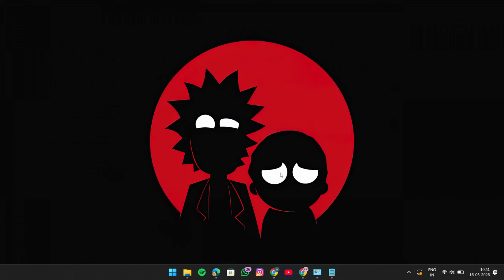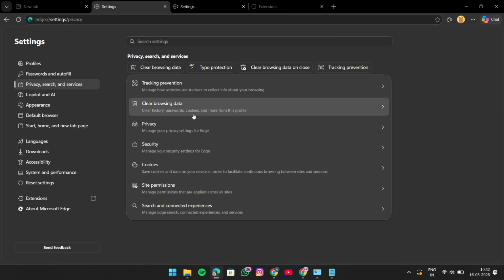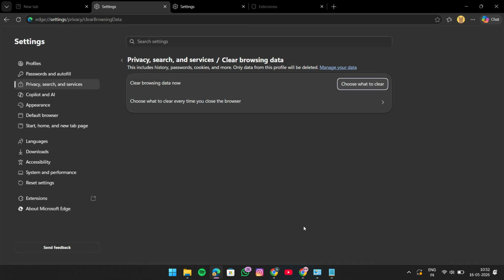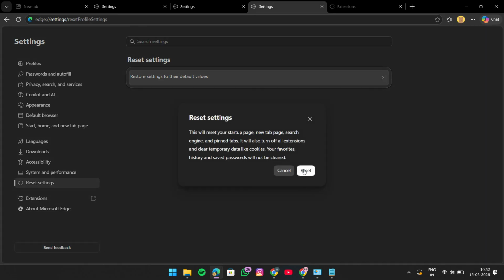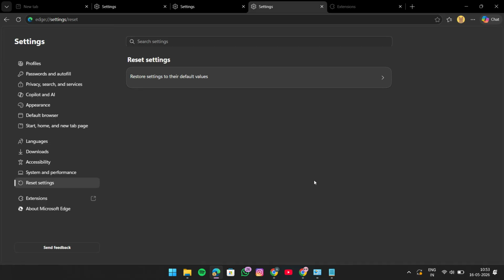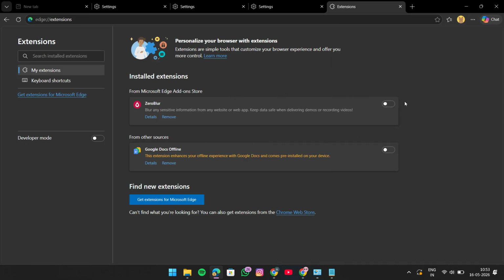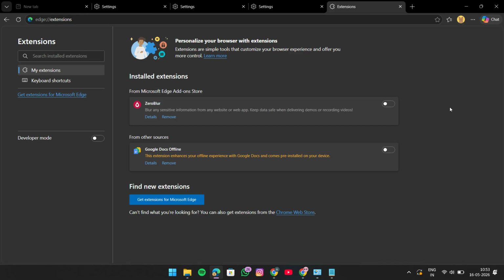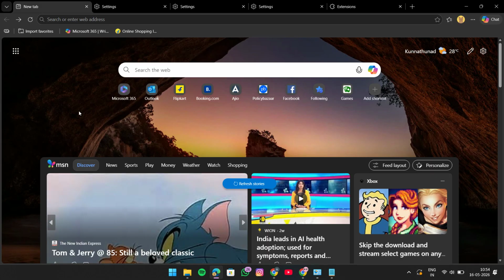How To Fix Microsoft Edge Error Codes (Easy Guide)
Learn how to fix Microsoft Edge error codes with three simple troubleshooting steps: clearing browsing cache, resetting browser settings, and disabling conflicting extensions. This quick guide will help you get Edge working properly again.

🕚Timestamps:
0:00 Intro
0:18 Clear Browsing Cache
1:05 Reset Browser Settings
1:42 Disable Conflicting Extensions
2:27 Final Checks And Recap

✍️What You'll Learn In This Video:
• How To Clear Microsoft Edge Browsing Cache
• How To Reset Microsoft Edge Browser Settings
• How To Disable Conflicting Microsoft Edge Extensions
• How To Troubleshoot Edge Error Codes Quickly
• How To Fix Browser Issues Caused By Cached Data
• How To Identify Problem Extensions In Edge

💡Pro Tips:
• Restart Edge after each fix to test results properly.
• Try clearing cookies and cached files together for stubborn errors.
• Disable extensions one at a time so you can identify the conflict faster.
• If the issue continues, reboot your PC after resetting Edge.
• Keep only the extensions you actually use to reduce browser problems.